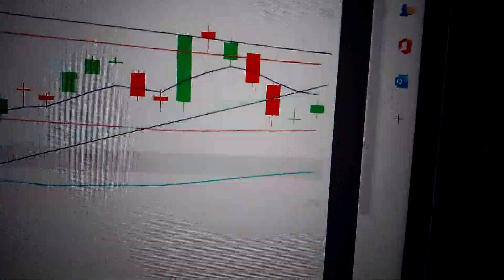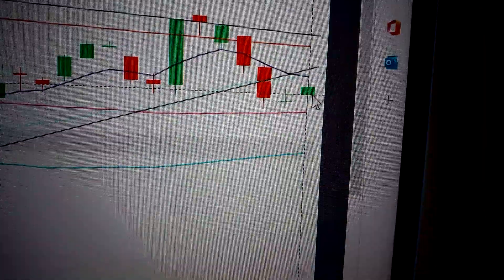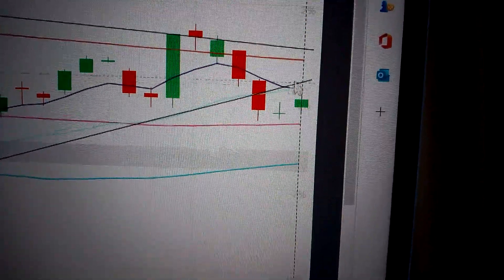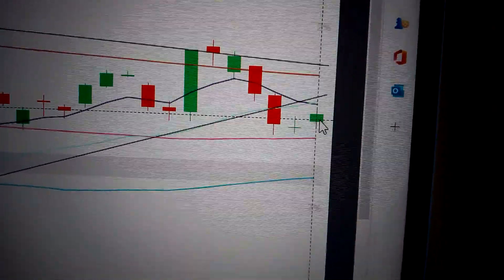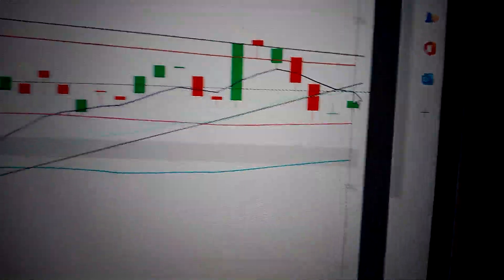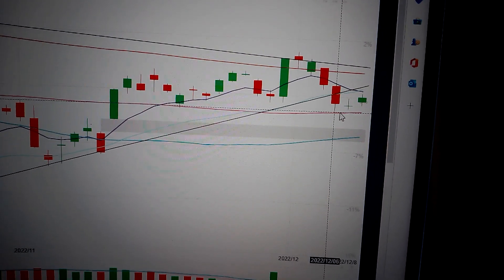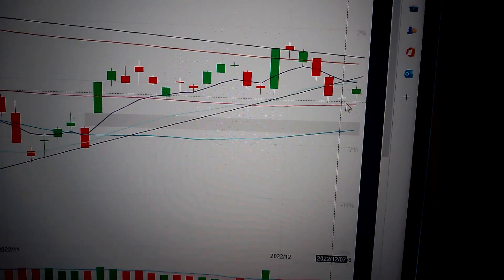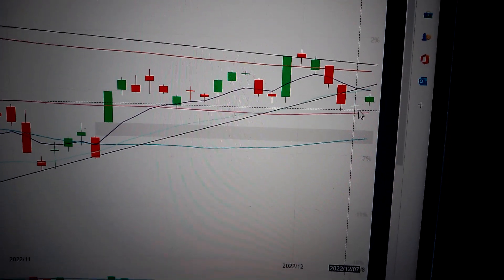S&P 500 Index or the Standard & Poor's 500 Index US stock market analysis